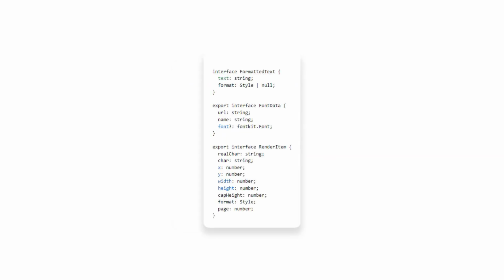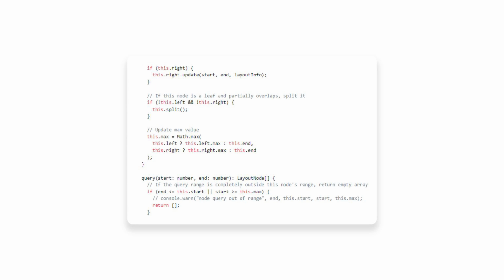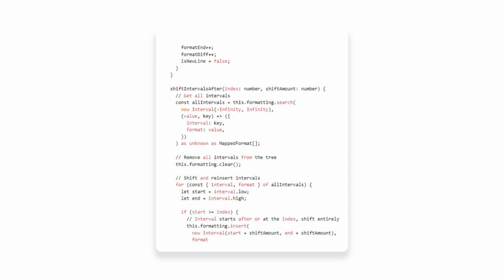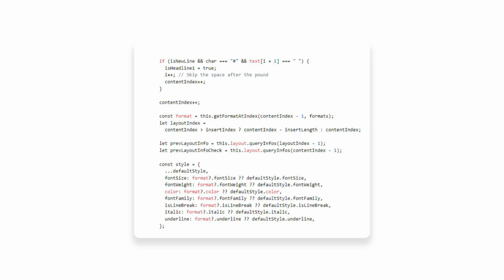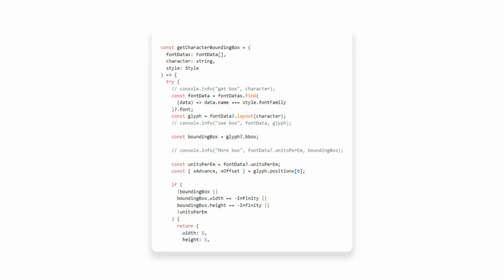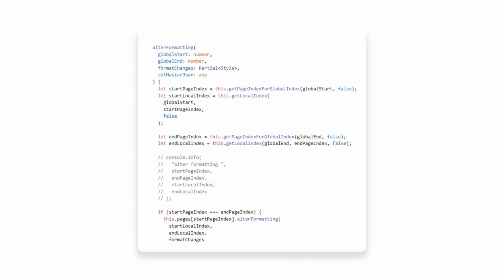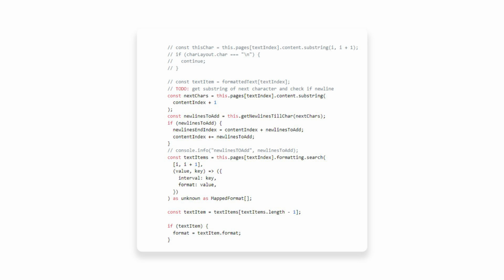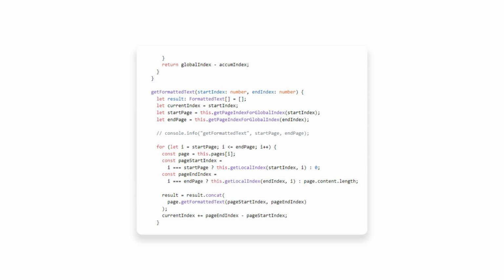Creating a REAL Google Docs Clone / Multi-Page Rich Text Editor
I needed to create a text editor which competes with Google Docs and decided to benefit the community by making this walkthrough video of how to make it! I hope you gain a lot from my videos.

This code is available on my GitHub and NPM as a module